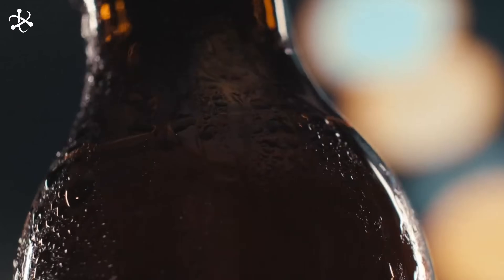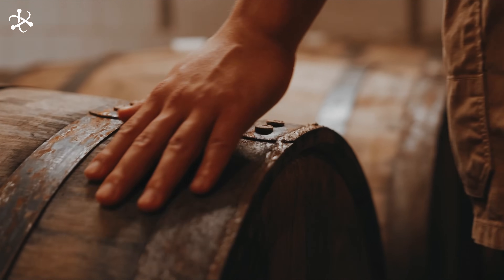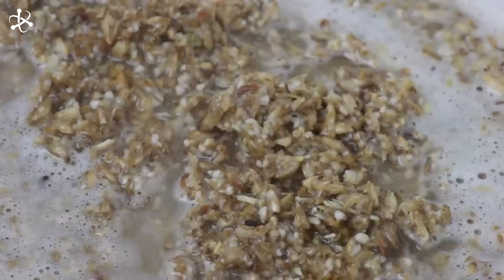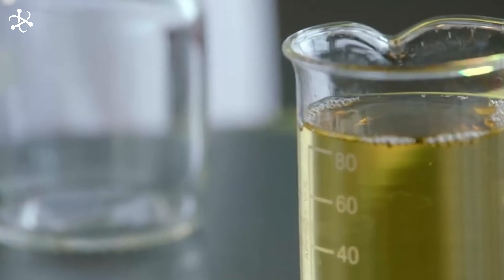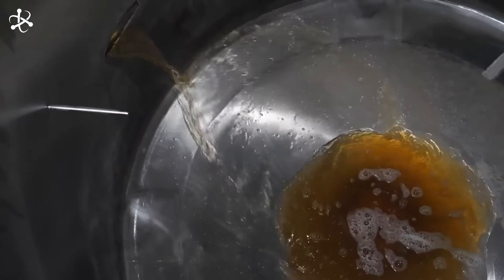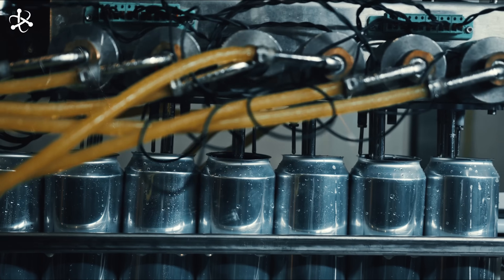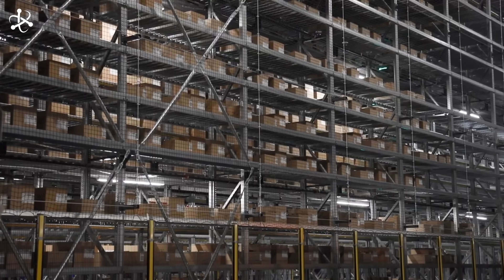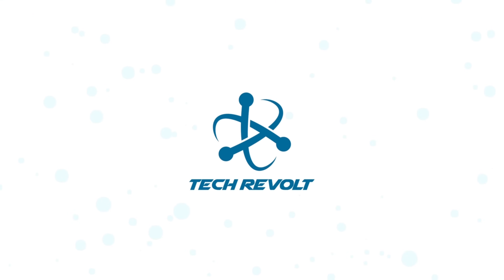How BEER is Made in a Factory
Beer is produced in massive quantities—over 170 million barrels a year in the United States alone! It’s made from just four natural ingredients: water, barley, hops, and yeast. But how do these simple components transform into the refreshing drink we enjoy? Learn the step-by-step process of how beer is made in a factory from brewing to your glass in this episode from Tech Revolt.

0:00 - Intro
0:54 - Ingredients
2:35 - Malting
4:19 - Mashing
6:15 - Boiling
8:14 - Fermentation
10:40 - Packaging
12:50 - Distribution

At Tech Revolt, we're passionate about exploring the ever-evolving landscape of modern technology and its profound impact on industries worldwide. From groundbreaking innovations to top satisfying revolutionary advancements, we delve into the heart of machinery boosting efficiency, automation, and the relentless pursuit of technological productivity.